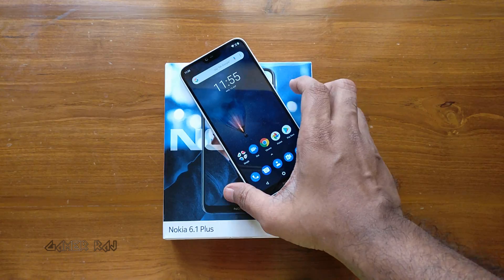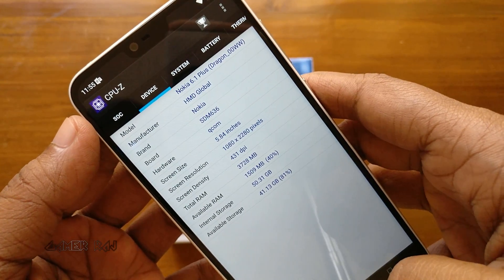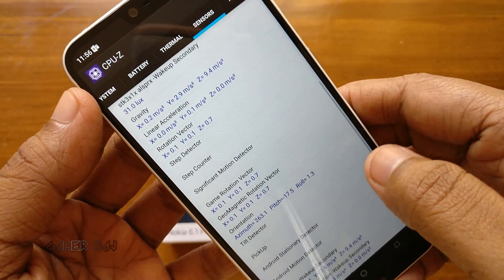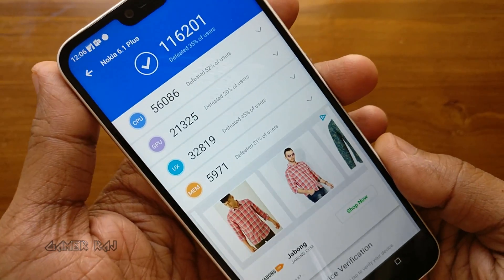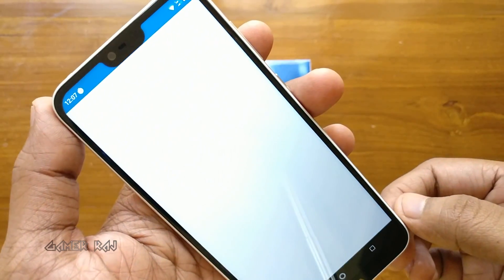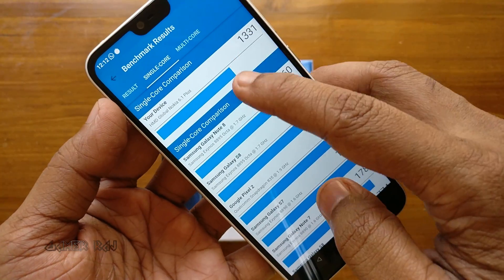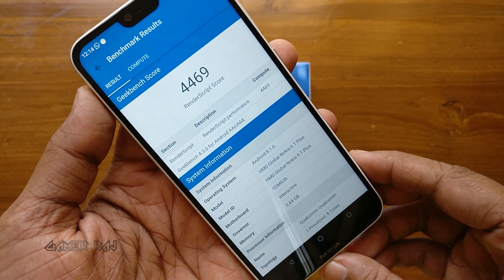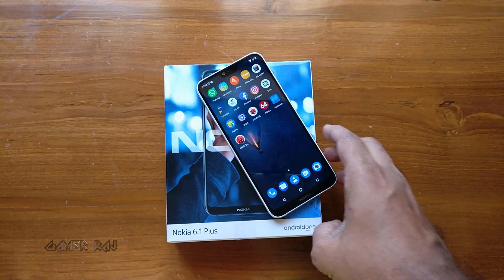Nokia 6.1 Plus Benchmark Tests And Gaming Performance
This is video shows some benchmark tests and gaming performance on Nokia 6.1 Plus 4GB RAM variant.